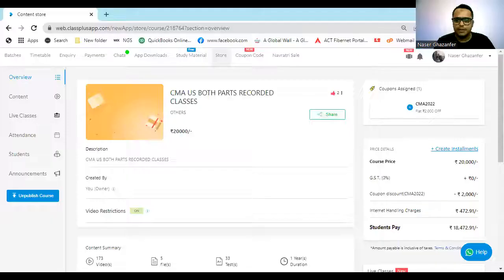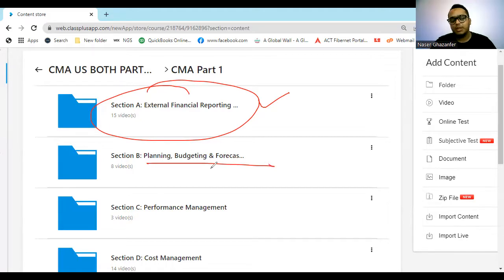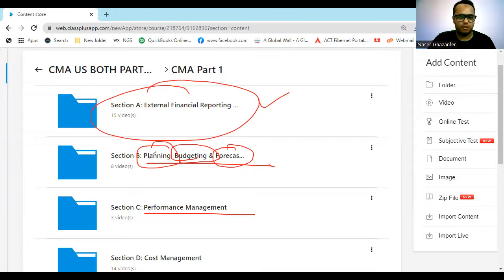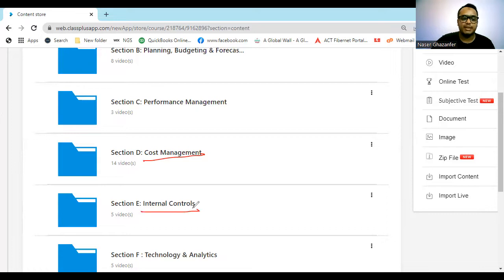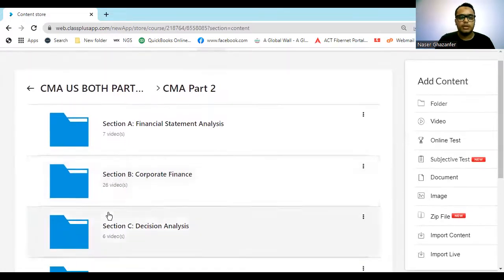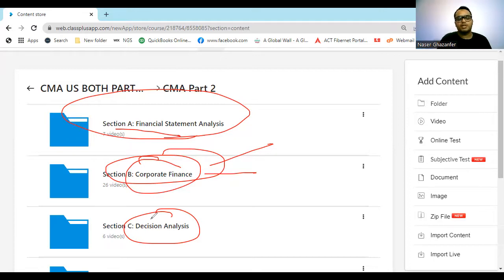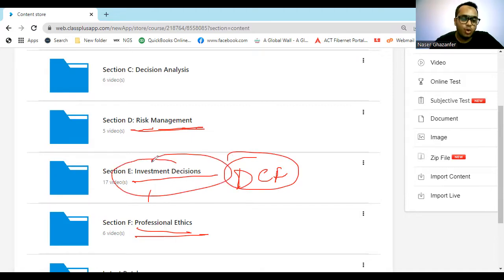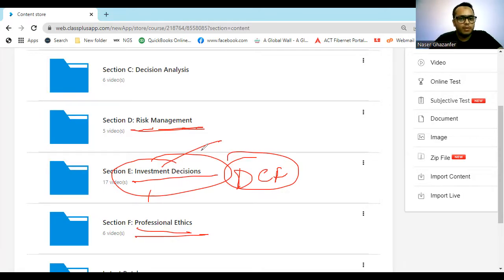Part 1 or Part 2? CMA US || How to get Started